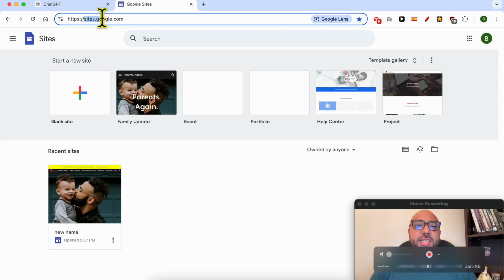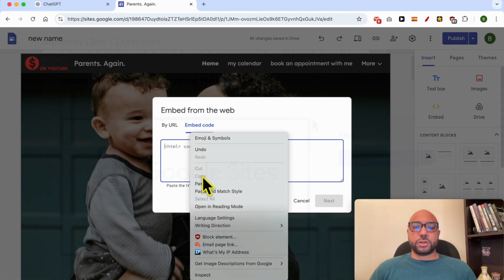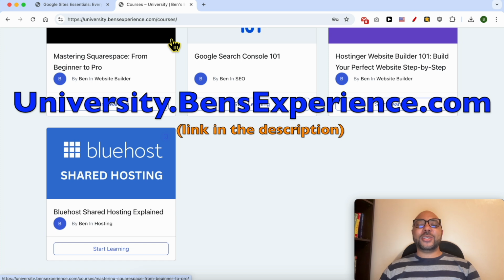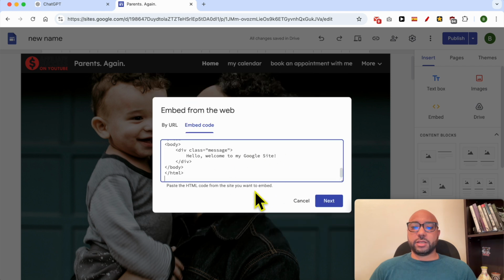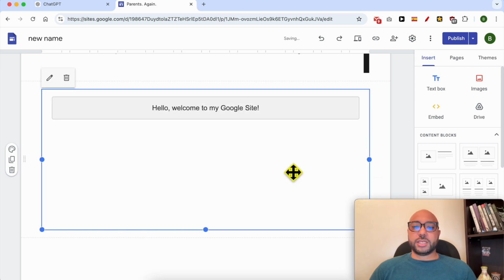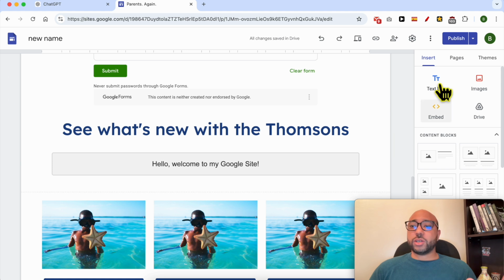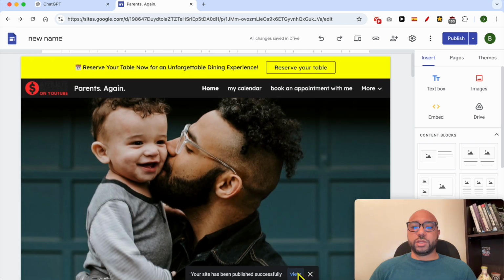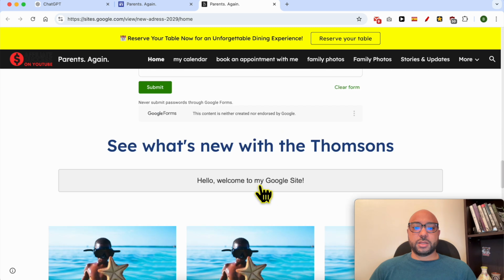How To Embed Code In Google Sites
In this video, I’ll show you how to embed code in Google Sites and walk you through each step to successfully add your code to your site. If you’ve ever wondered how to embed code in Google Sites, you’ve come to the right place! I will guide you through the simple process of using the embed element, pasting your code, and customizing its placement.

After following this how to embed code in Google Sites tutorial, you’ll have the confidence to add custom code to your Google Site with ease. Learn how to use this feature to enhance your site with custom HTML or other code elements.

Additionally, make sure to check out my Google Sites course where I teach everything from the basics to advanced features like embedding an image carousel, adding a video background, and even promoting affiliate links on your site.